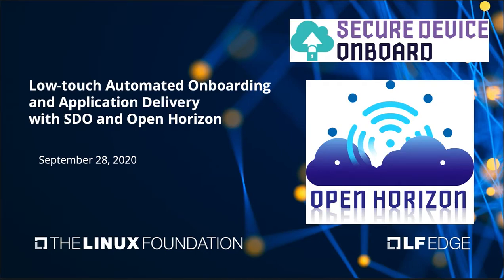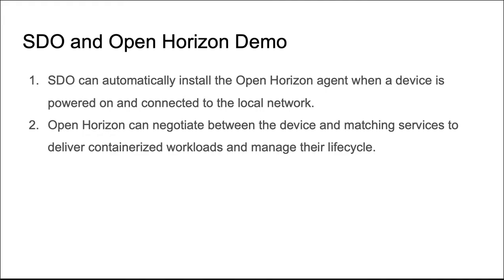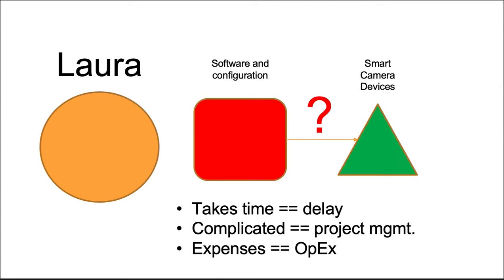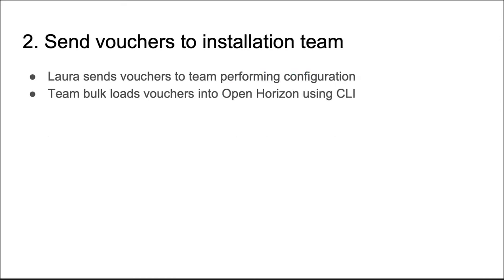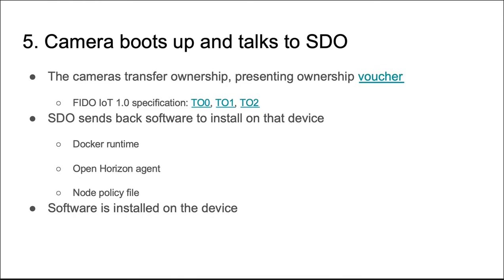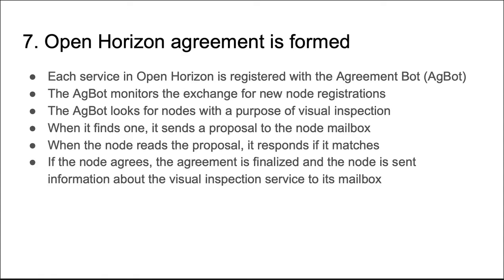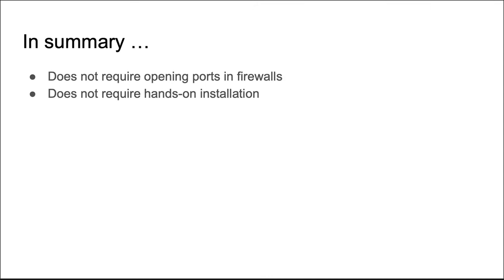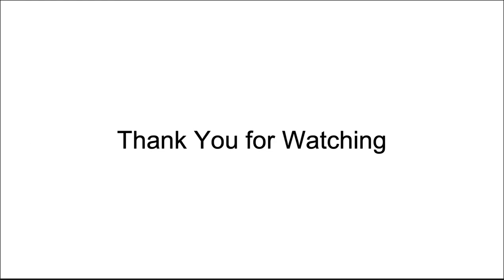LF Edge: "Automated Onboarding with SDO and Open Horizon" 1 of 2